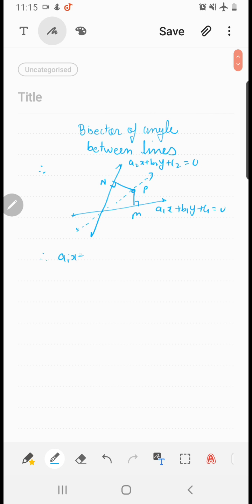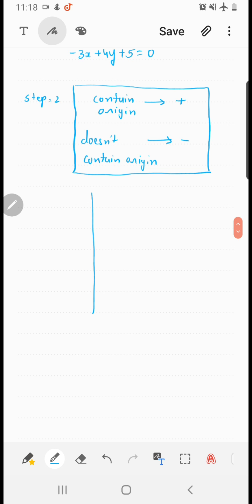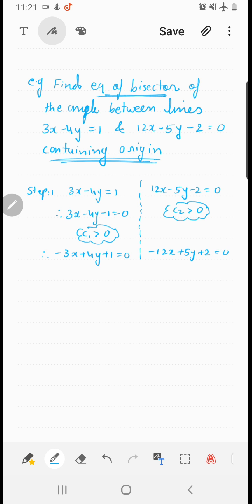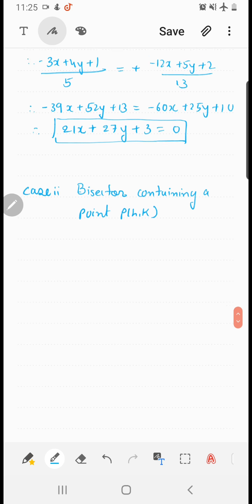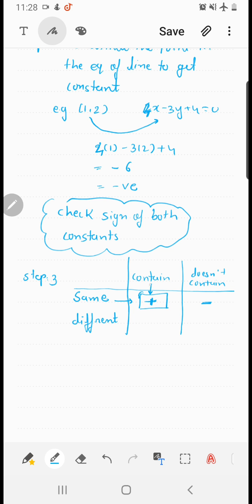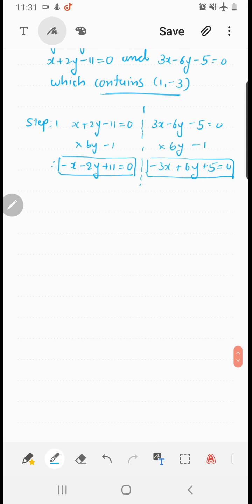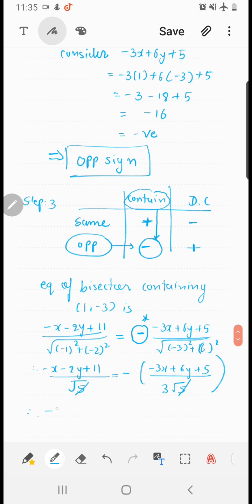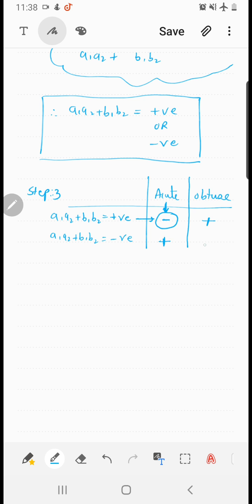Special case of angle bisector